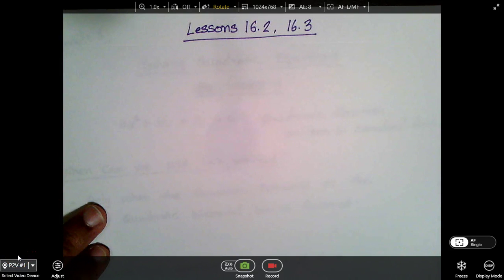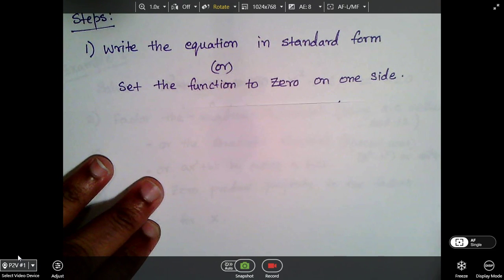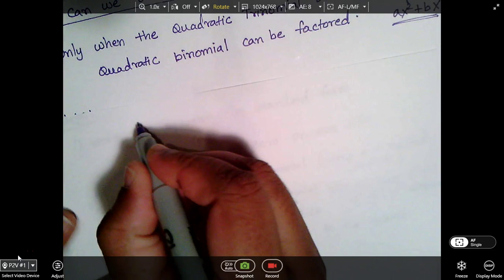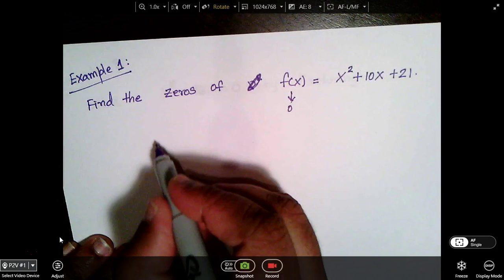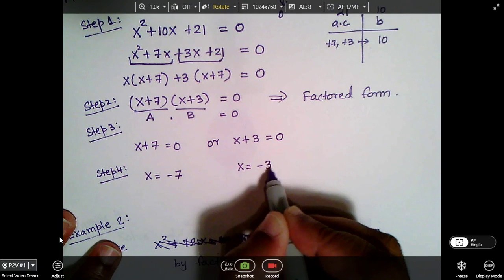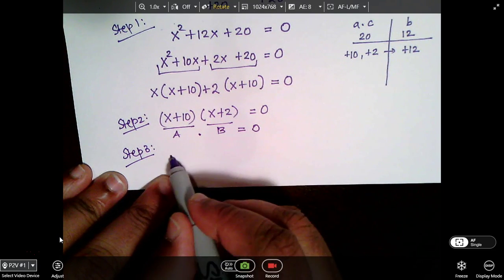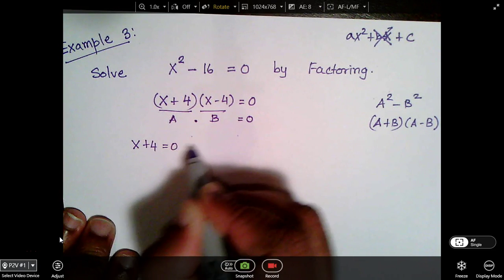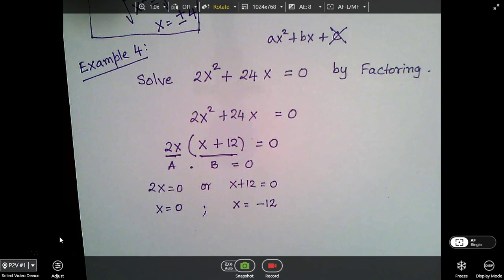Solving Quadratic Equations Part 2